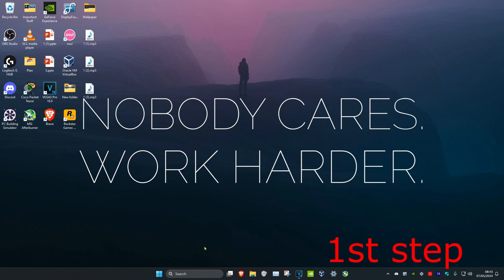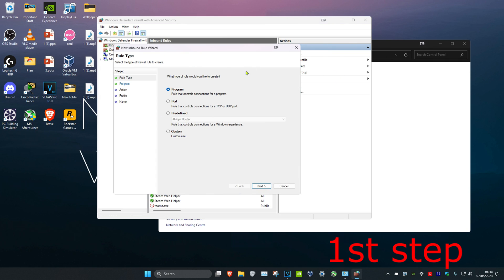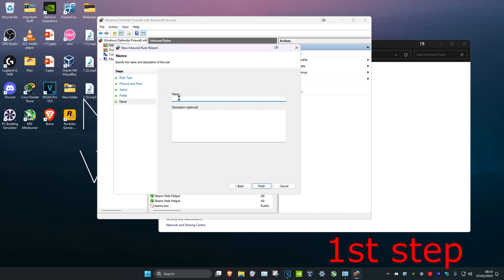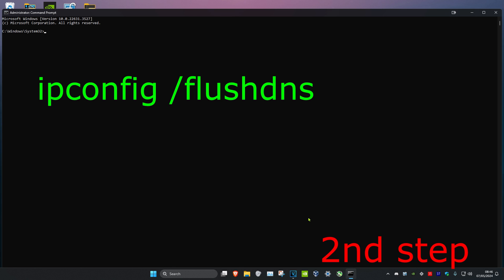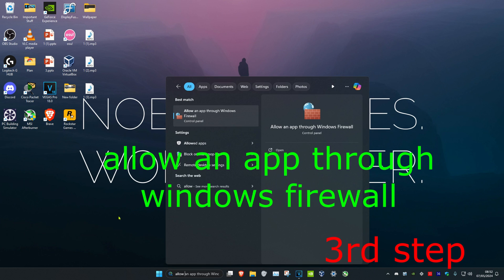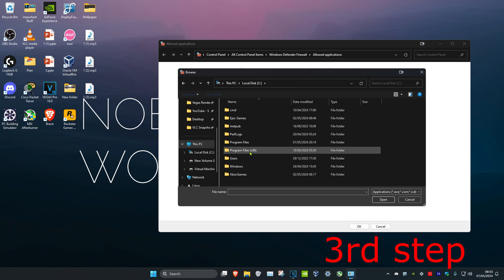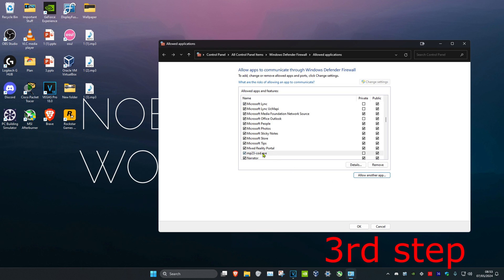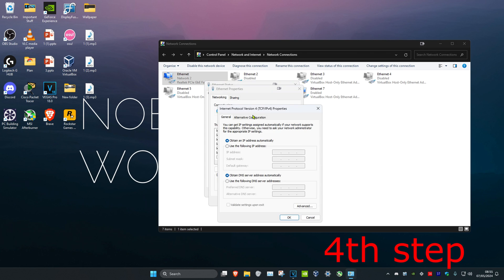Fix Call of Duty Modern Warfare 3 High Ping, Network Lag & Packet Loss PC How To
FIX call of duty modern warfare 3 High PING, Network Lag & Packet Loss (NEW Method) PC
Apply these effective solutions to fix high ping, packet loss, and lags problems on call of duty modern warfare 3 PC & laptops.

Step 3 -CMD Commands to RUN
ipconfig /flushdns

Issues addresed in this tutorial:
How do I fix lagging ping on call of duty modern warfare 3?
How do you fix ping spikes and packet loss?
Does VPN reduce call of duty modern warfare 3 ping?
How do you fix bad WIFI on call of duty modern warfare 3?
call of duty modern warfare 3 high ping fix 2022
call of duty modern warfare 3 high ping but good internet
call of duty modern warfare 3 high ping for no reason
how to fix call of duty modern warfare 3 high ping
call of duty modern warfare 3 general connection problems
call of duty modern warfare 3 high ping indihome
call of duty modern warfare 3 high ping but good internet reddit
call of duty modern warfare 3 ping unlocker
how to fix call of duty modern warfare 3 high ping 2024 pc